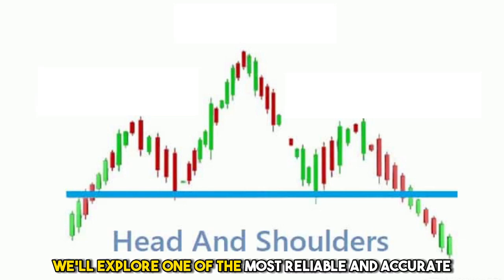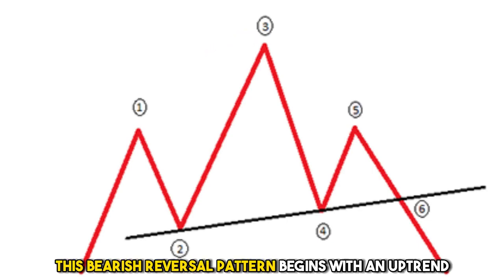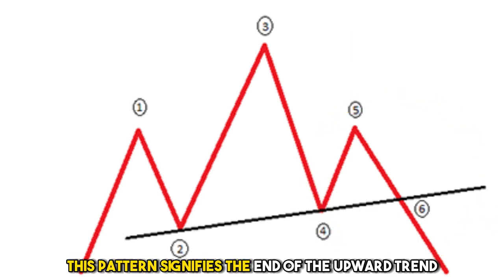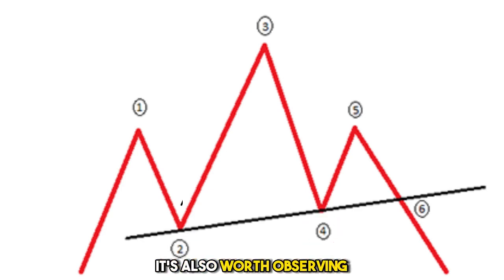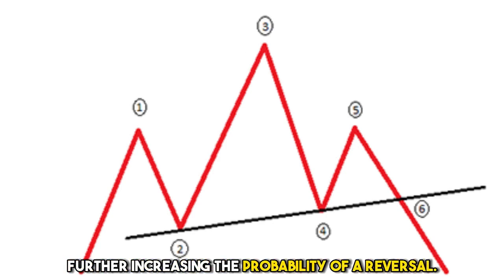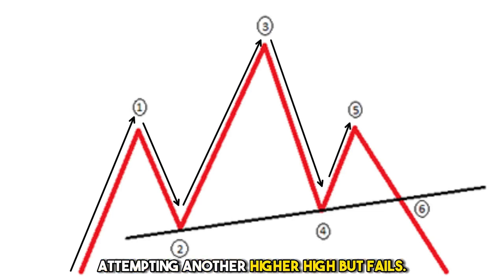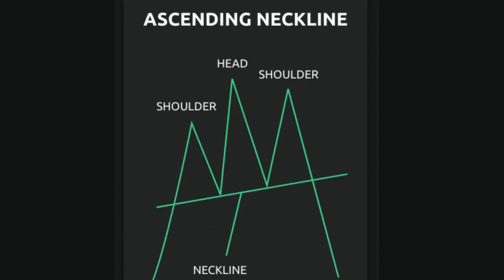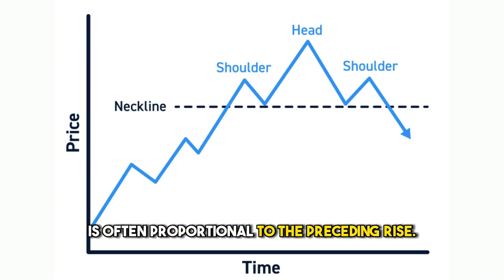Head and Shoulders Price Pattern - Crack the Code of Profitable Trading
Head and Shoulders Price Pattern

Fasten your seatbelts and get ready for a thrilling ride into the intriguing world of Forex trading with our latest video - "Crack the Code of Profitable Trading with the Head & Shoulders Price Pattern!"

The Head and Shoulders pattern is a chart formation that predicts a bullish-to-bearish reversal. It's one of the most reliable trend reversal patterns you can lean on to predict market direction accurately. However, spotting and capitalizing on this pattern can be tricky. That's why we've crafted this comprehensive guide to help you master it!

In this video, we unveil the secrets behind identifying and interpreting the Head & Shoulders pattern, one of the most coveted price patterns in Forex trading. You'll discover how to spot this pattern in real-time, understand its structure, and employ it effectively in your trading strategy for maximum profit potential.

We delve into the practical application of this pattern, exploring its unique features, and demonstrating how you can utilize it to predict potential price reversals accurately. Witness the transformative power of mastering the Head & Shoulders pattern, as we show you how to turn this potent pattern into a profitable trading tool.

Moreover, we break down the complexities of this pattern, making it easy for traders of all experience levels to understand. Whether you're a novice looking to learn the ropes or a seasoned trader aiming to hone your skills, this video is your golden ticket to a deeper understanding of the Forex market dynamics.

Join us in decoding the Head & Shoulders pattern and unravel a new dimension of trading proficiency.

Timestamps:
Head and Shoulders Price Pattern ~ 0:00
Conclusion ~ 2:00